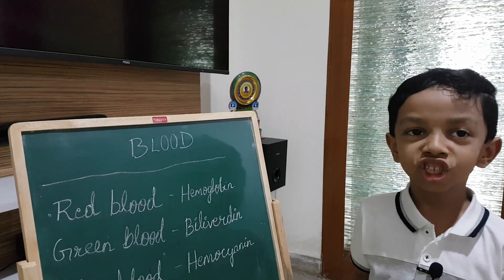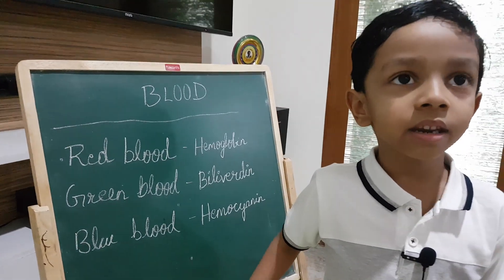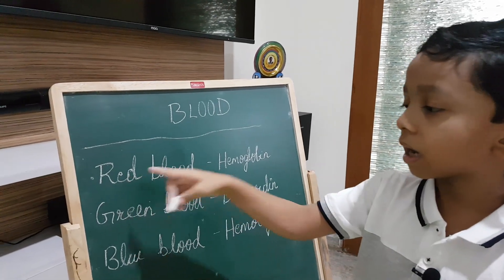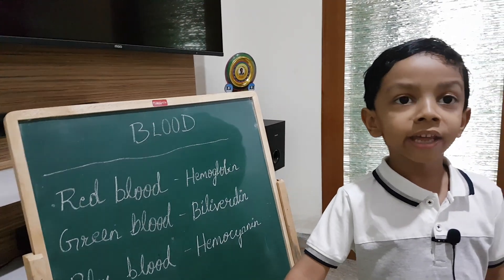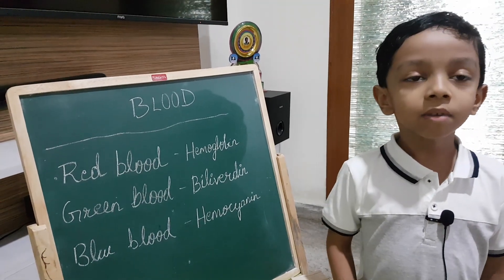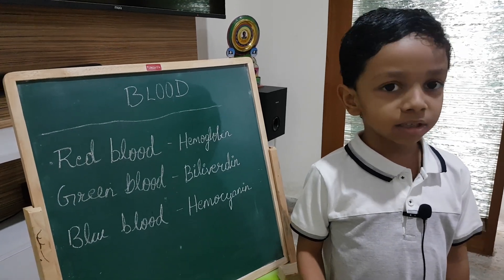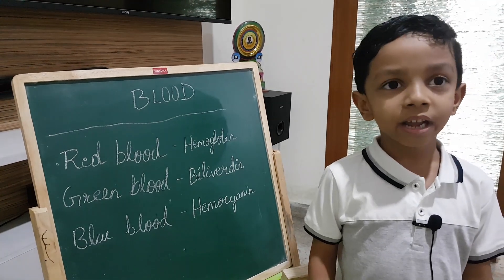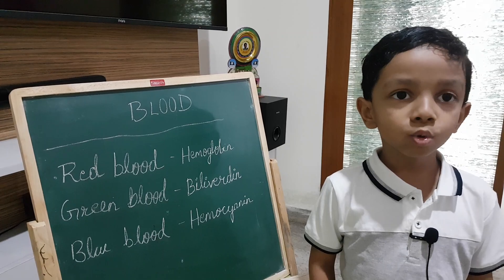Rishi Shiv's Show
Why blood is red...??Rishishiv